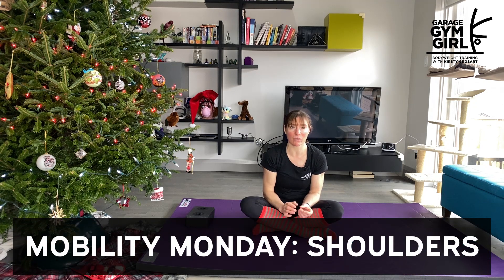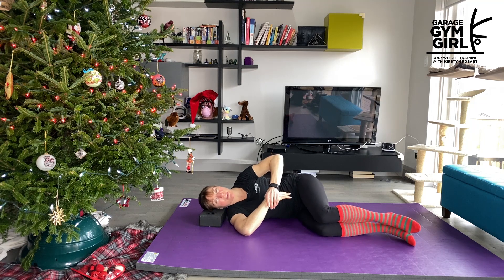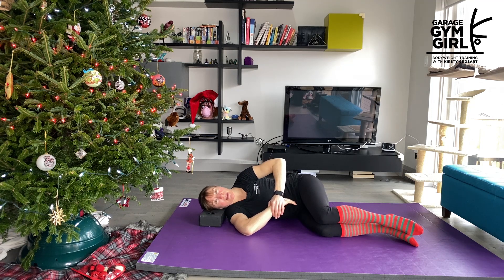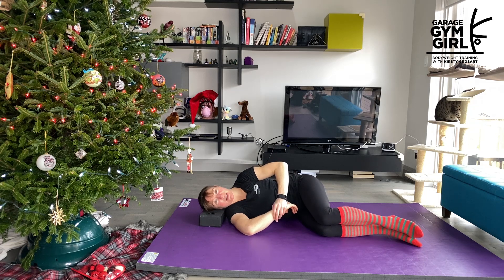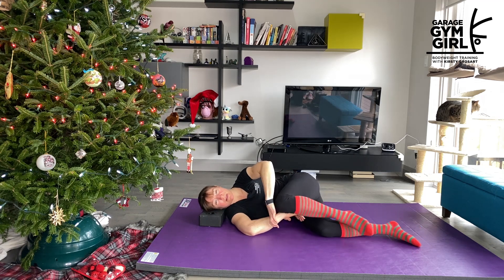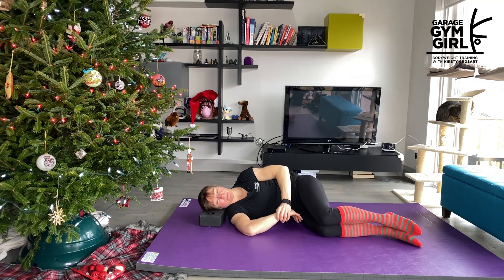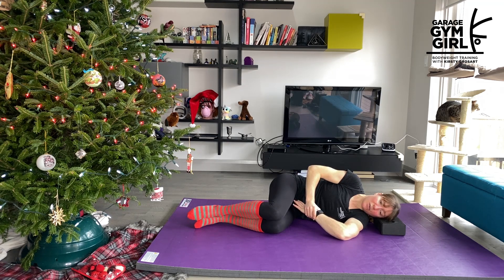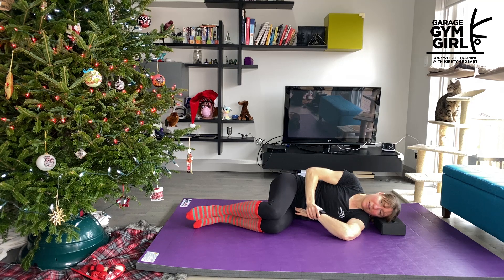Mobility Monday Shoulders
Follow along mobility routine for Shoulders.